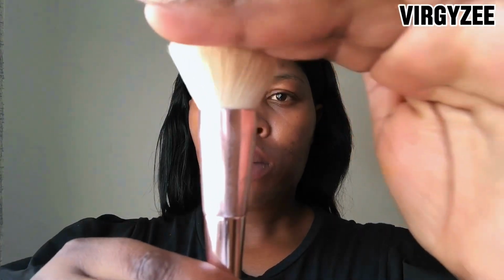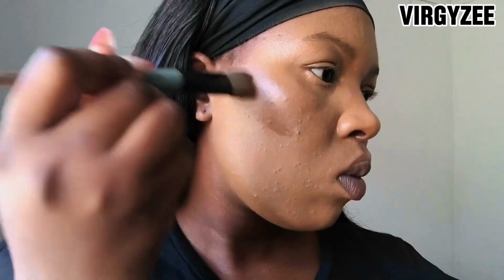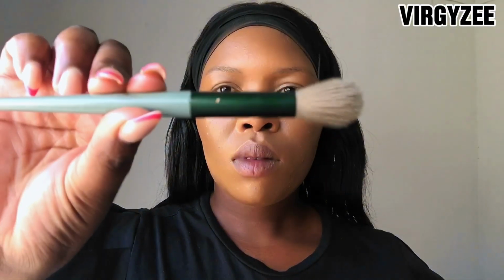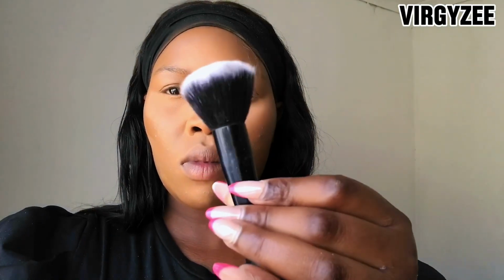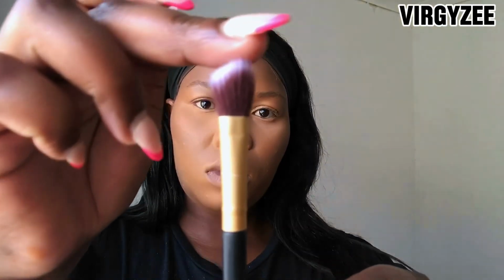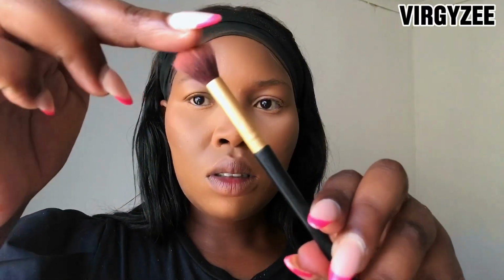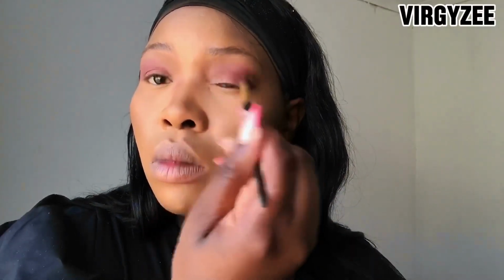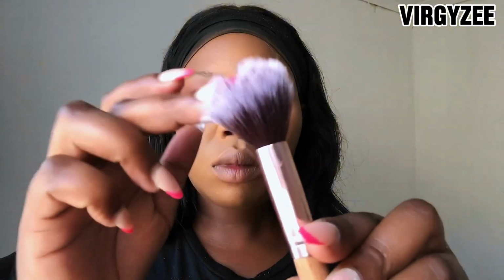MAKEUP BRUSHES I USE| MY FAVOURITES| South African YouTuber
Hey guys￼🥰 welcome back... I am so sorry for the delay, work had me on chokehold but i am back and i hope you voted and you have made a choice that you won’t regred!